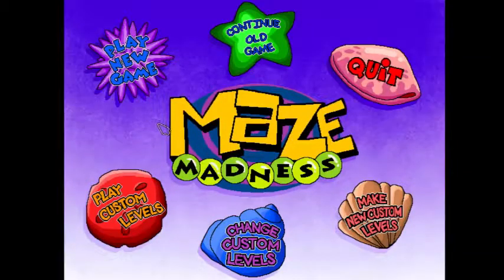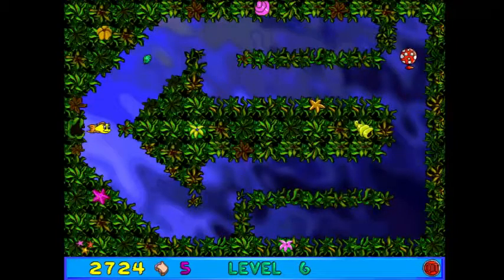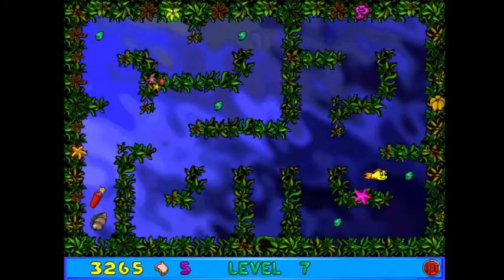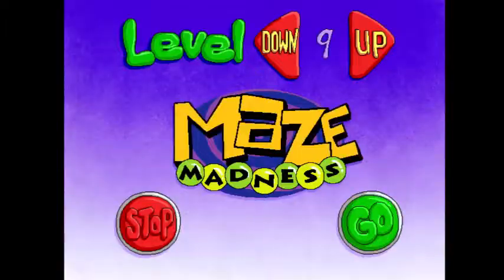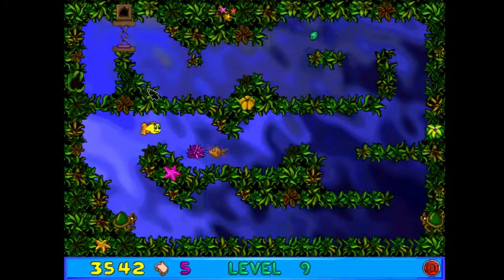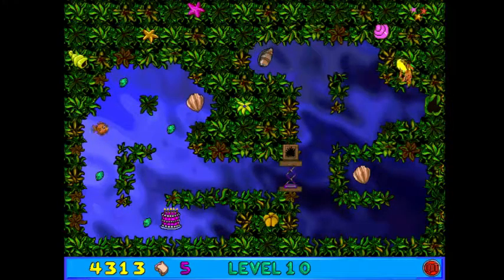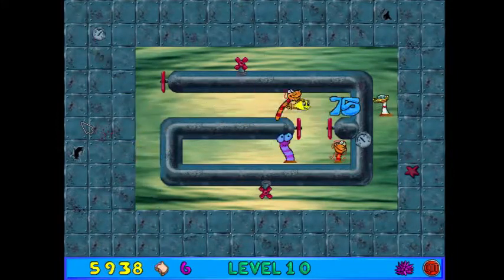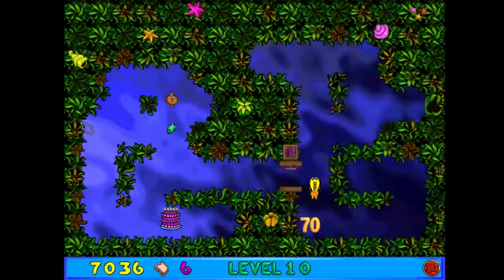Freddi Fish and Luther's Maze Madness Part 2: Kelp Forest (Levels 6-10)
Such beautiful music...